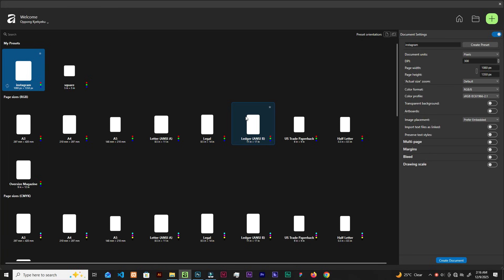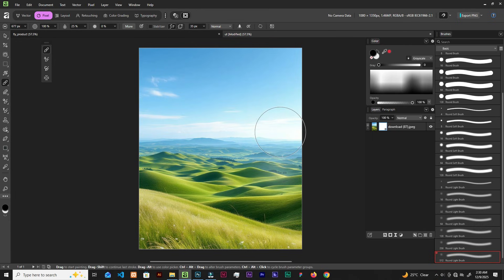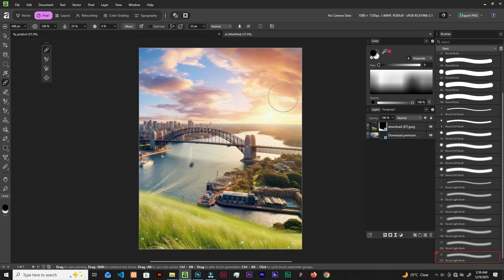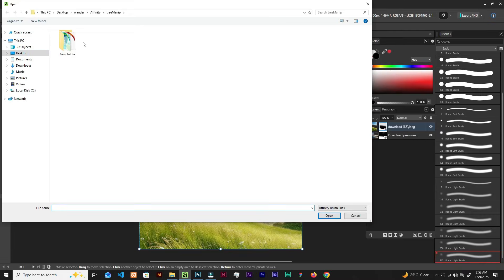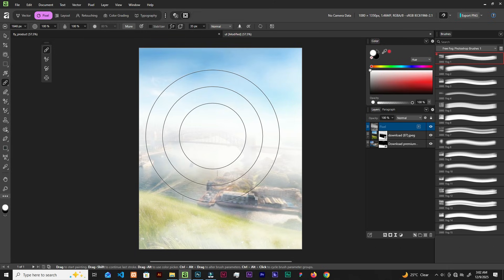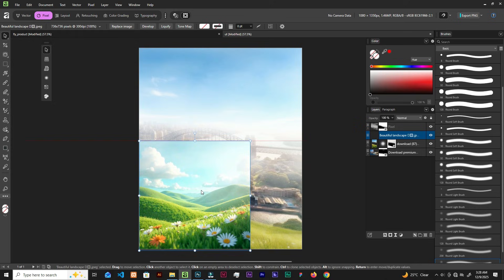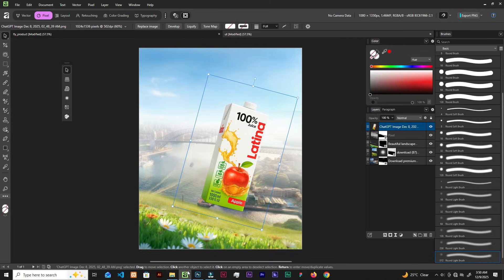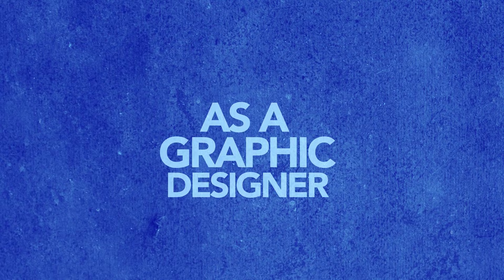Your Second Top Notch Product Manipulation In Affinity By Canva | Step By Step Tutorial